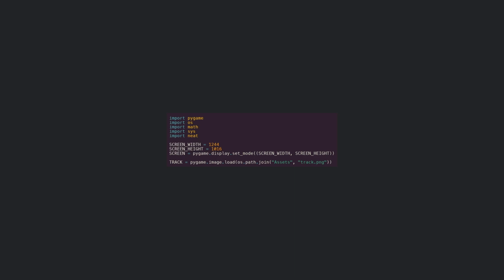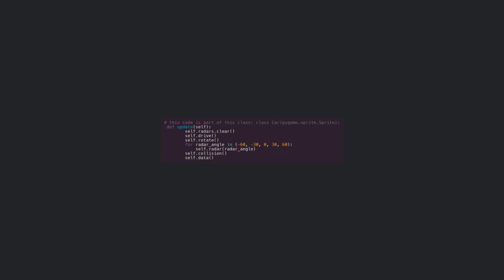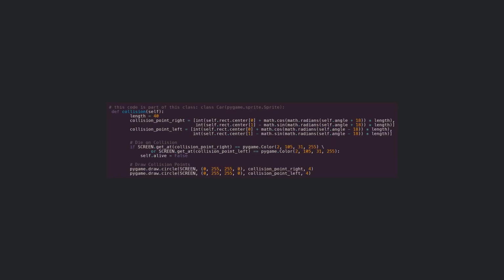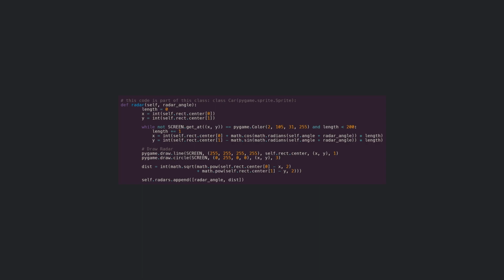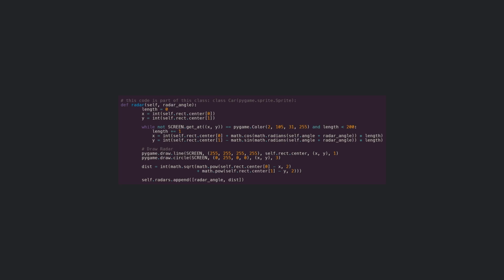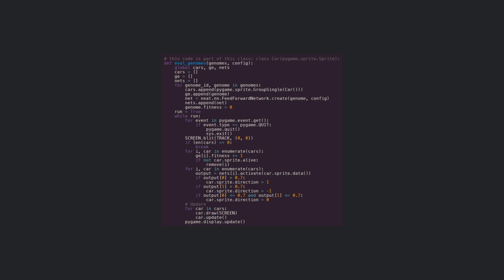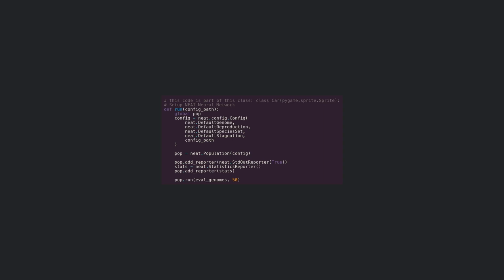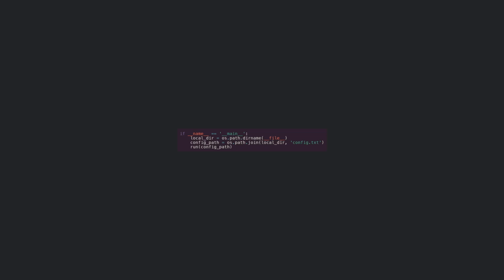Teching AI How TO Drive A Car: Learn By Code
This video is about teaching AI to drive a car. We will be using deep learning and neural networks to teach the AI to drive. By the end of the video, you will be able to drive a car using code!

This is a really interesting topic and I think it will be a lot of fun to watch. I hope you enjoy the video!

I am using a 2015 MacBook to record that's why the screen size is different. I am working to buy a new laptop to create better content.